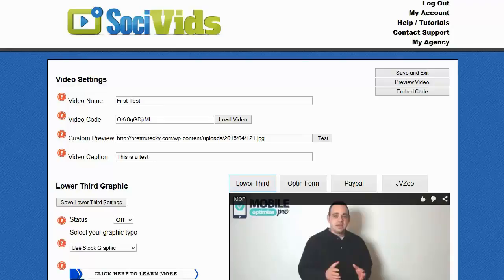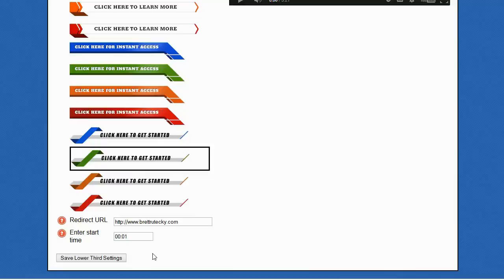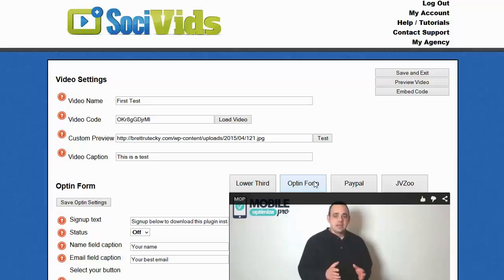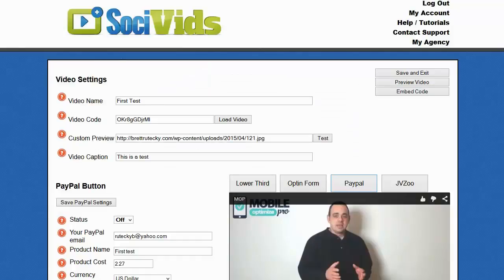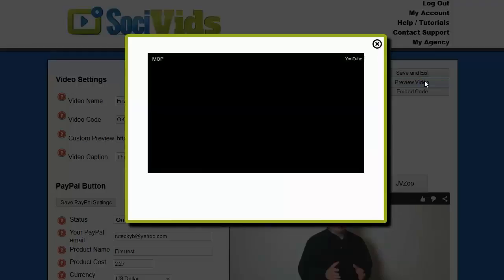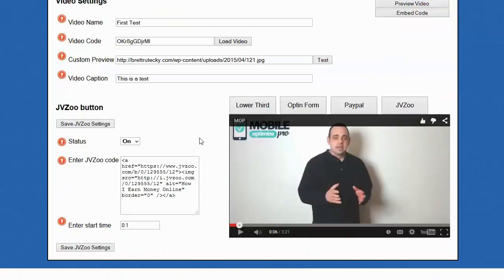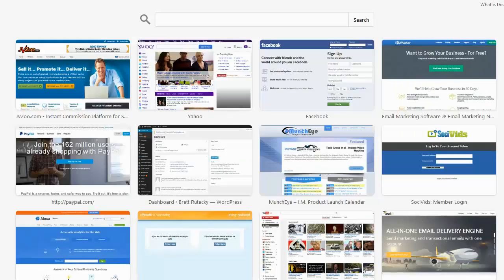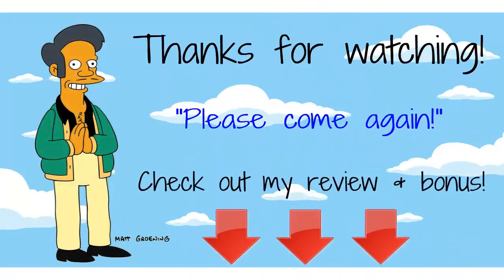SociVids PRO Demo and Features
SociVids Pro is a product that allows users to include call-to-action elements inside and outside of their videos on Facebook.